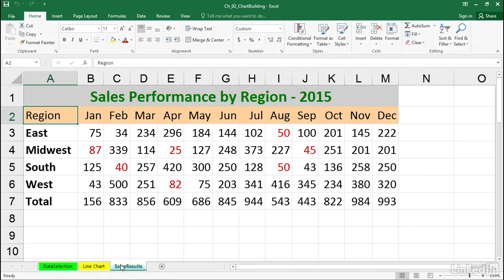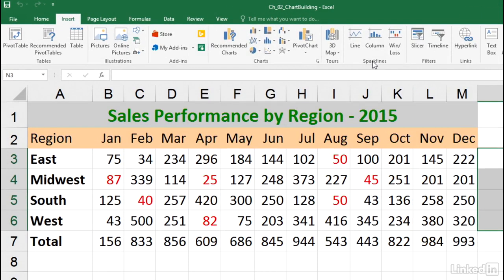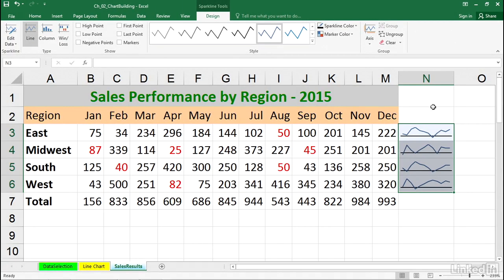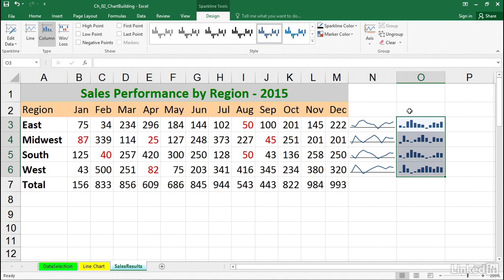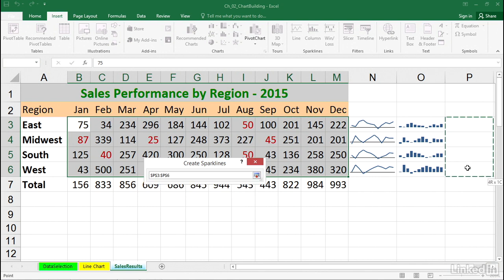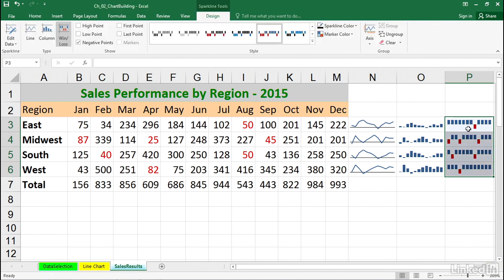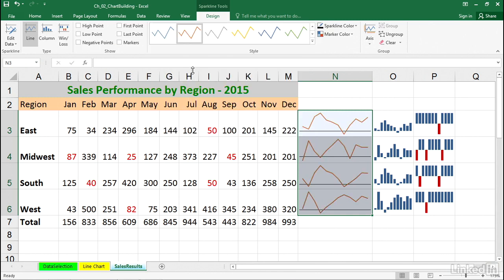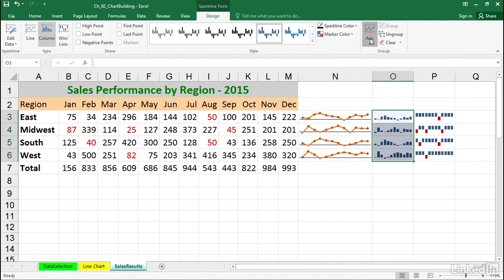Create sparklines to depict charts within a cell Microsoft Excel 2016 Microsoft Excel 2016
Video Title: Create sparklines to depict charts within a cell